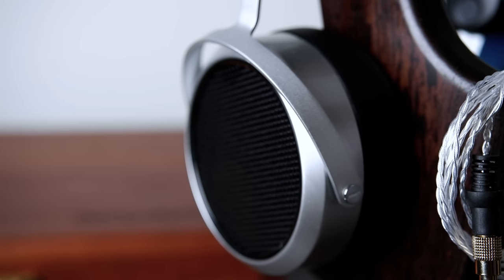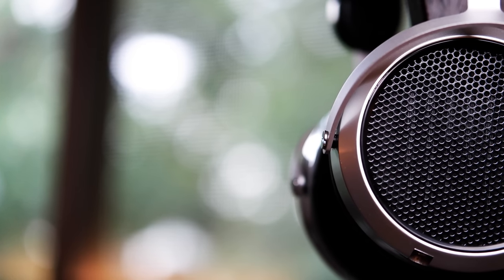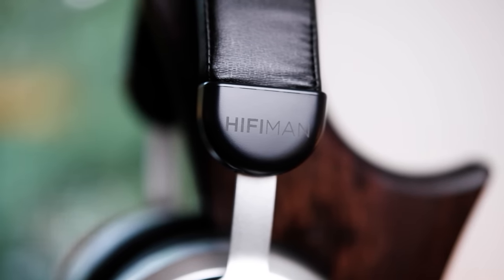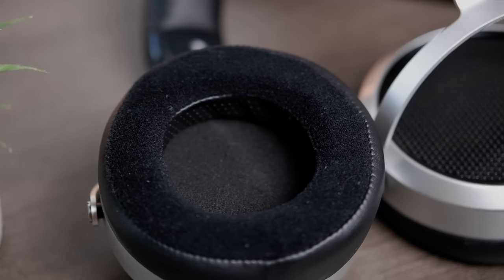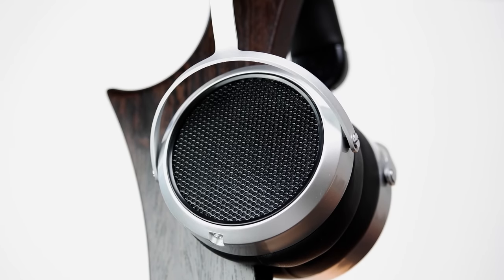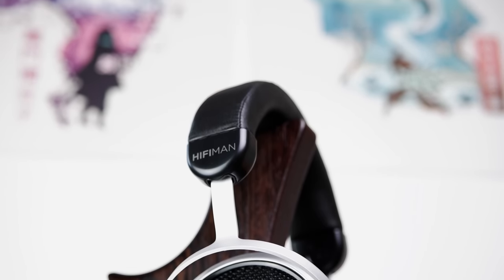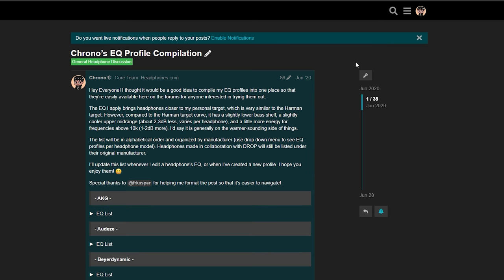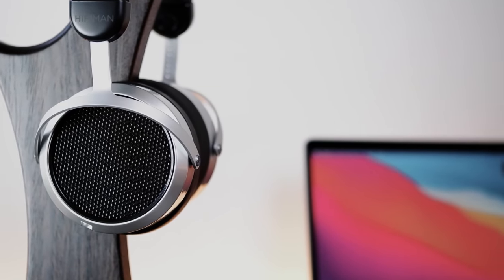HiFiMAN HE400SE Review - Best value planar headphone of 2021?